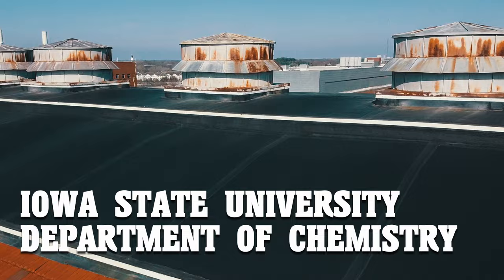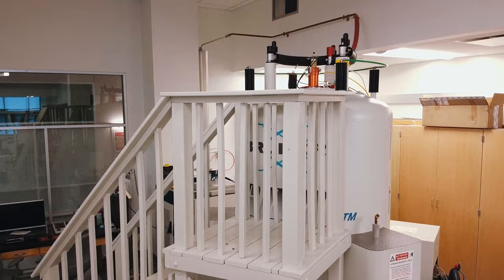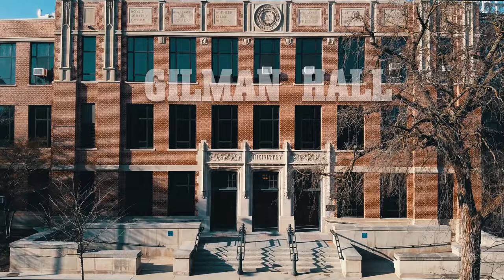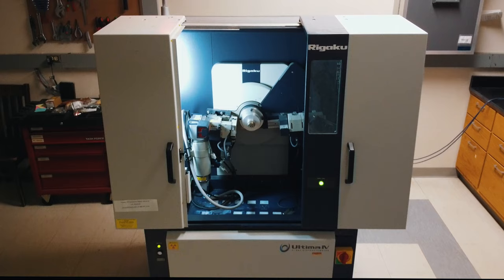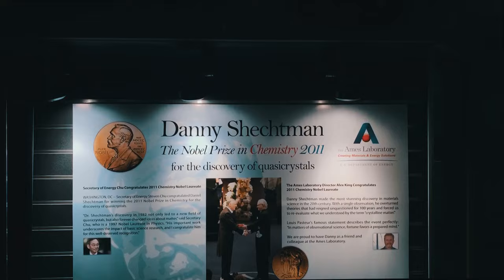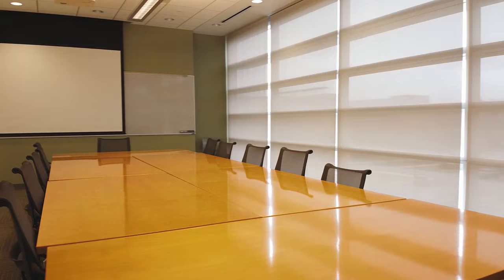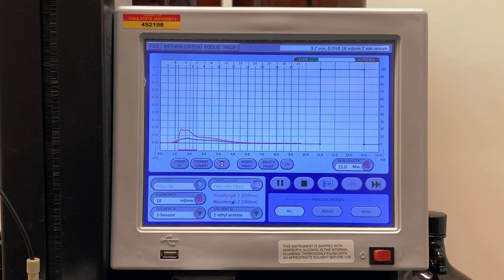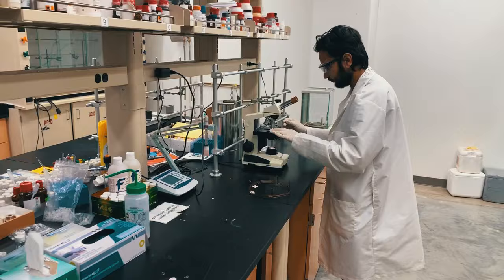Iowa State University | Department of Chemistry | Virtual Tour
Iowa State University Department of Chemistry